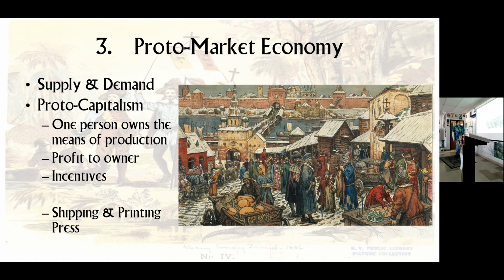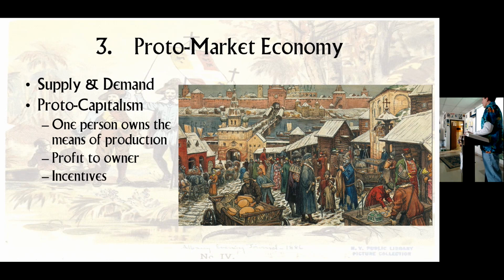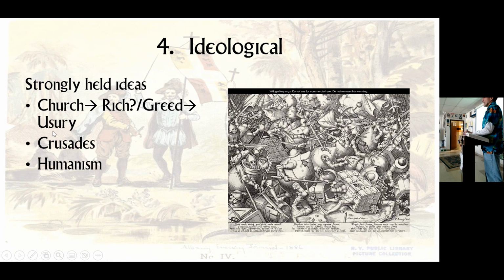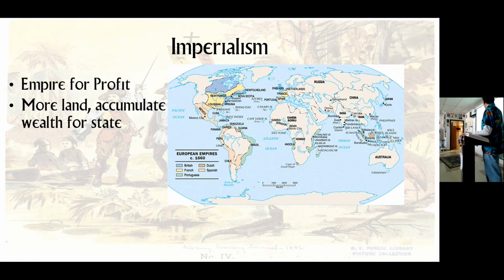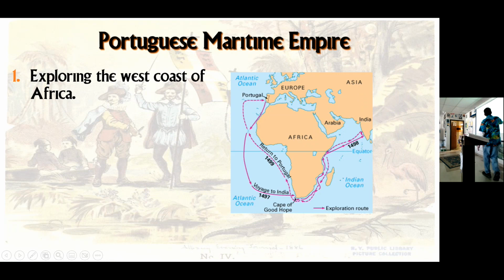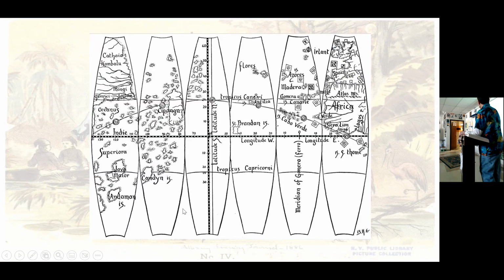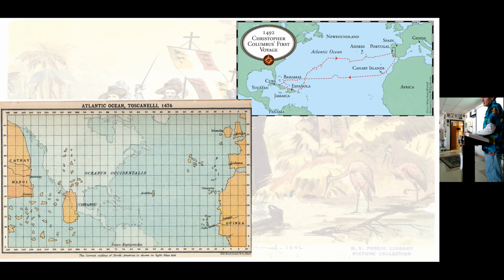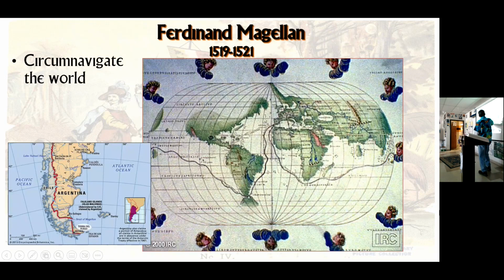2 3 2023 Western Civ Day Exploration II